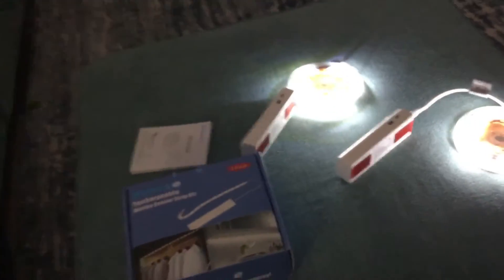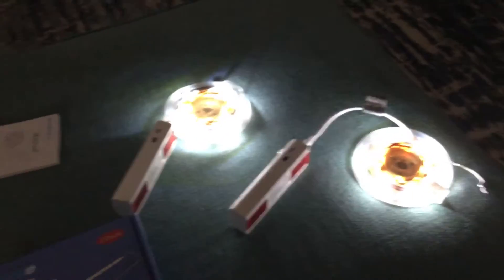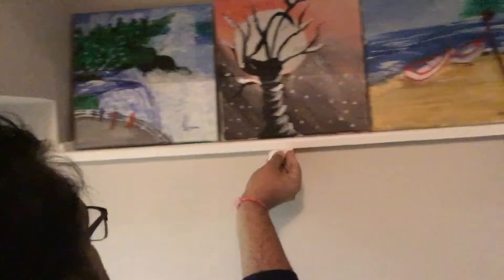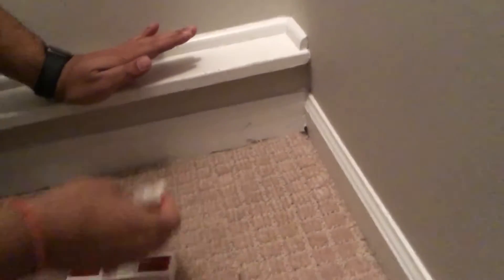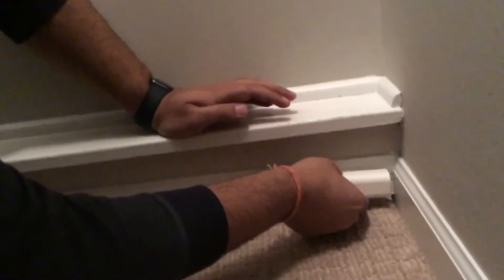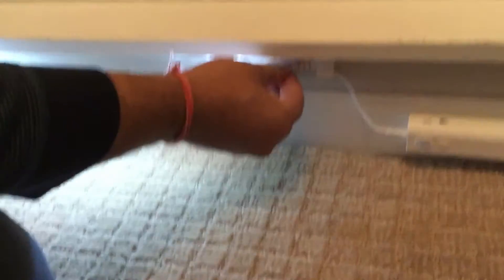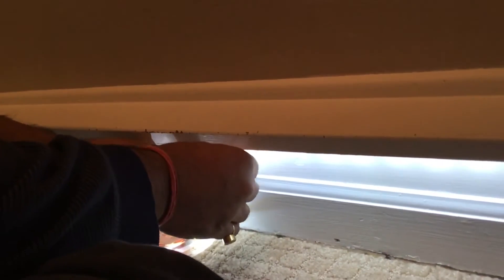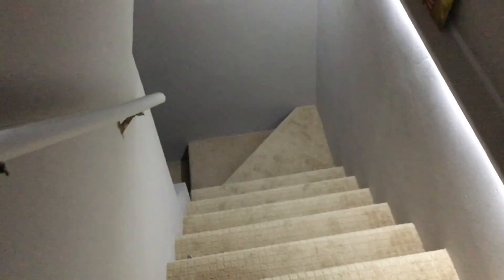How to install led strips like a pro(movie Theater)￼